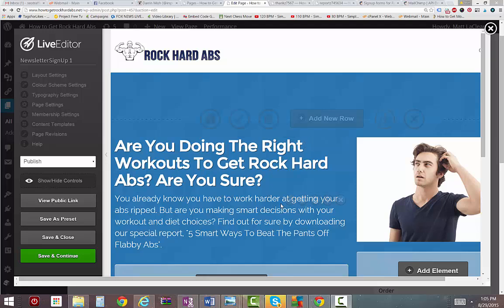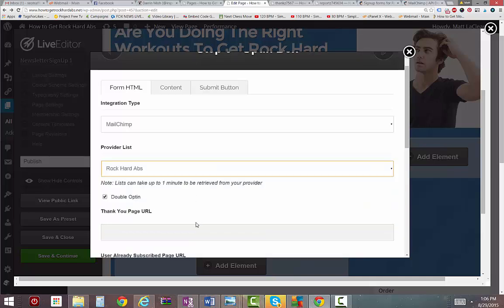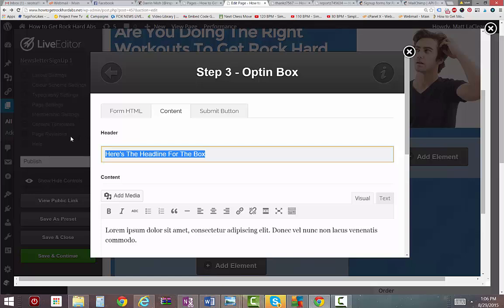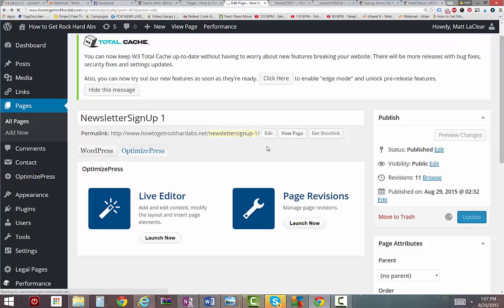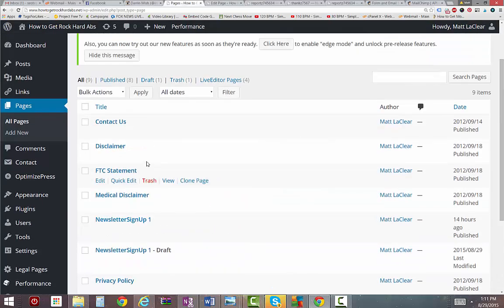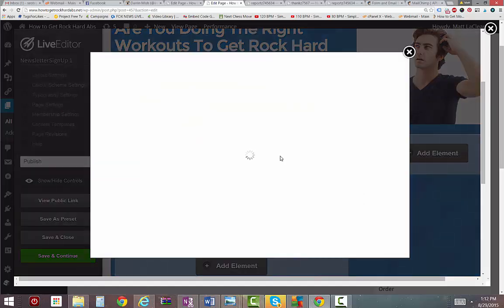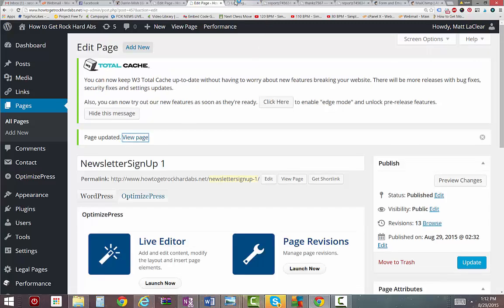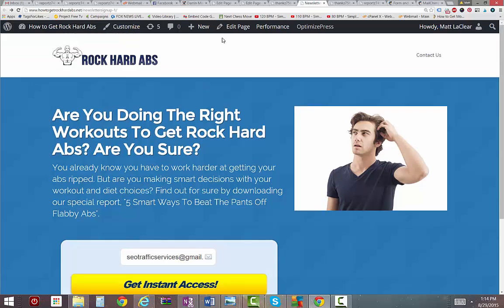How to Tie Mailchimp Webform on a Optimizepress Landing Page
In this very short video I show how to tie your autoresponder into the landing page template from OptimizePress.